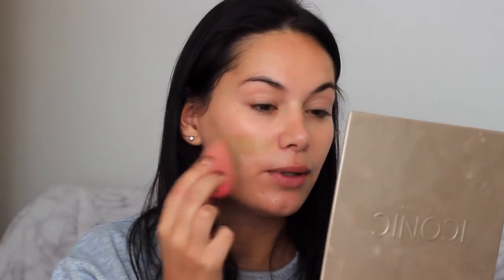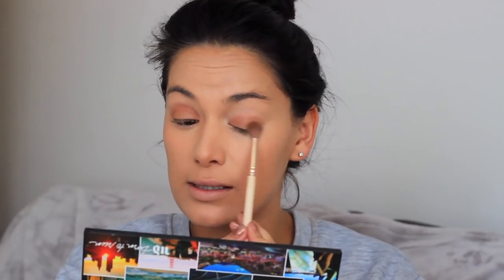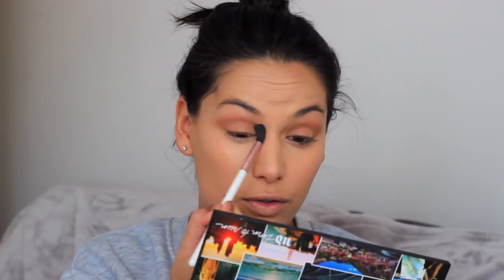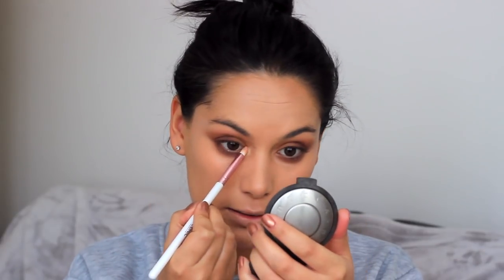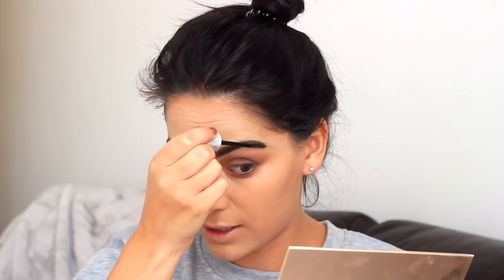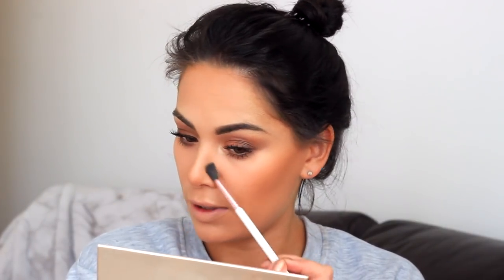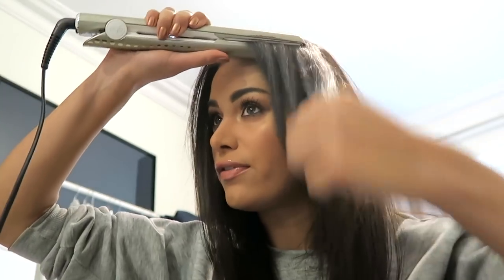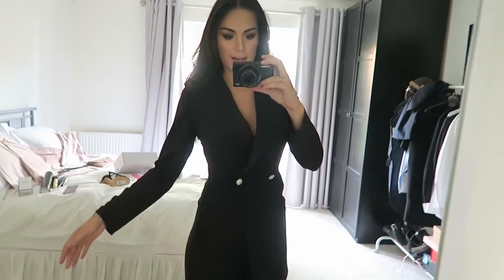GRWM - GLAM NIGHT OUT. MAKEUP, HAIR, OUTFIT | Beauty's Big Sister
Hey beauties! I haven't filmed one of these videos in quite a while so I thought I'd do a Get Ready With Me before I went to the Breast Cancer Now Charity Night. Love you all 💛

Urban Decay All Nighter setting spray

MY OPI X BEAUTY'S BIG SISTER COLLECTION...